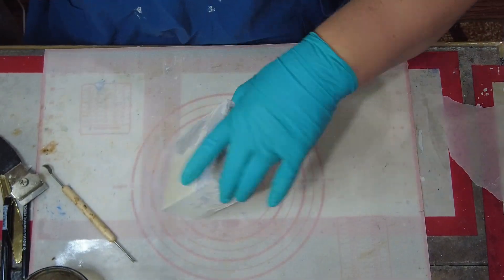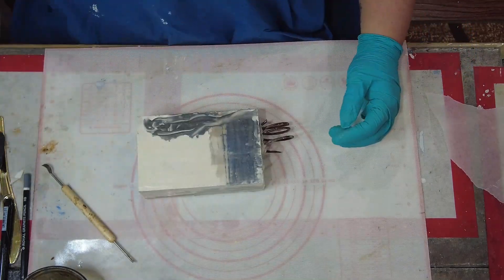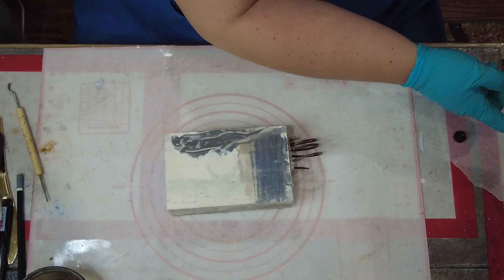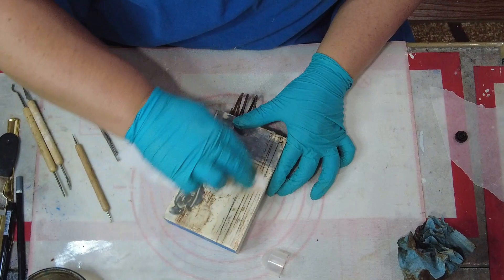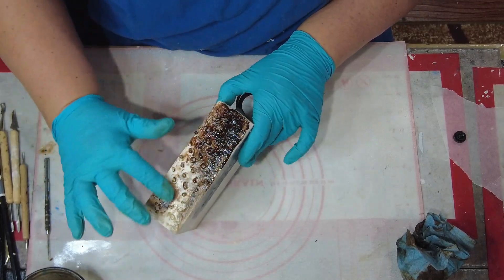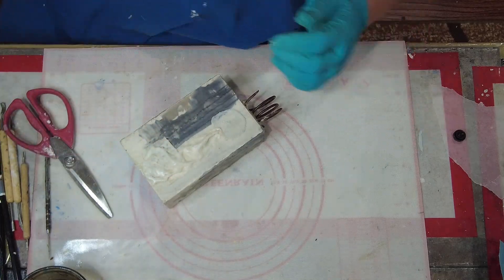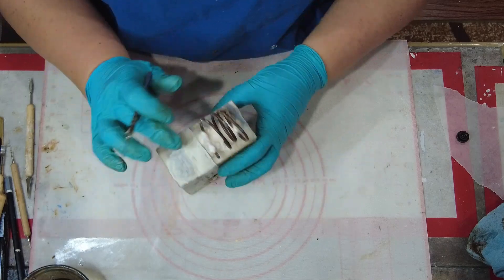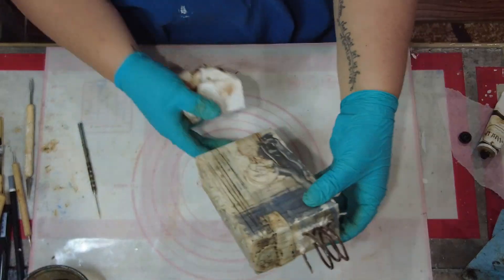Stencils and Fabric and Encaustic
Have you tried using stencils or fabric with your encaustic pieces yet?  Join me as I use encaustic over my stencil and pull out some cotton fabric to create highly textured pieces of art.
I started with a solid piece of walnut, added some chalk paint, tinted joint compound and rusty objects to complete the 2nd of three similar monument pieces.